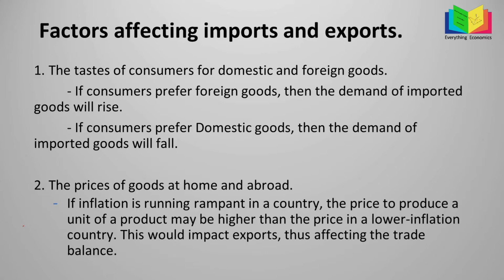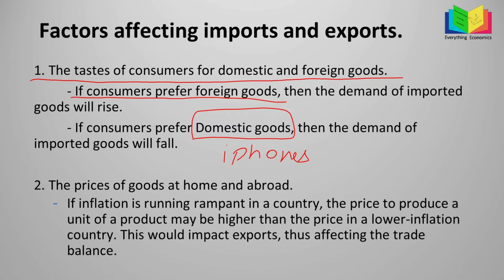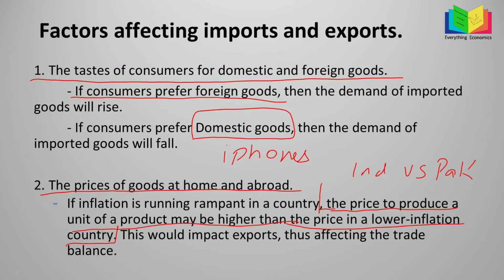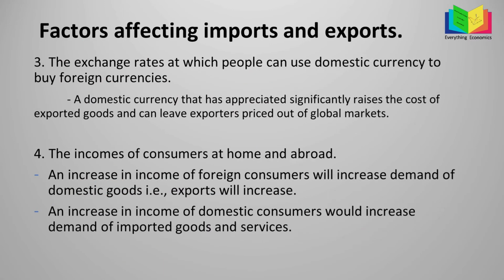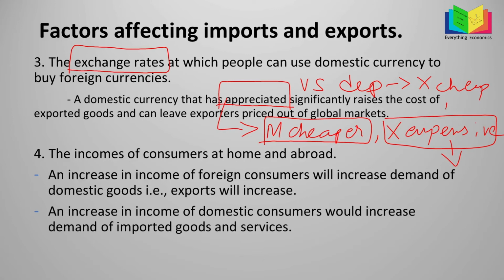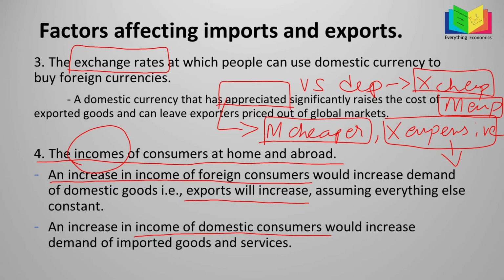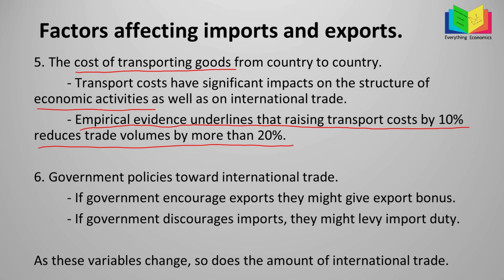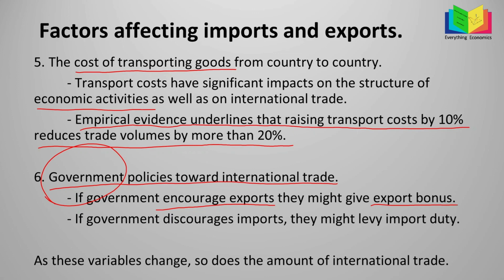Open Economy (Part 4: Factors affecting imports and exports)